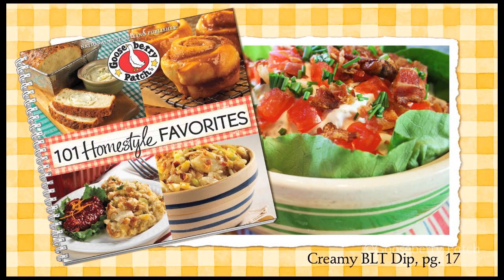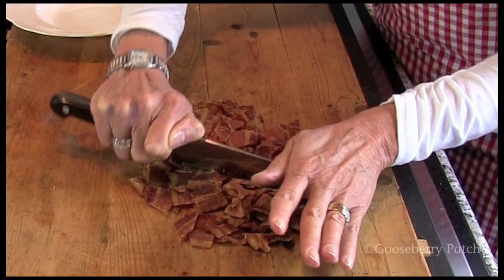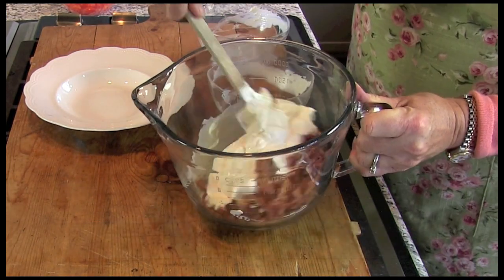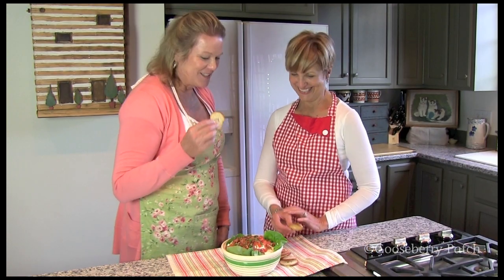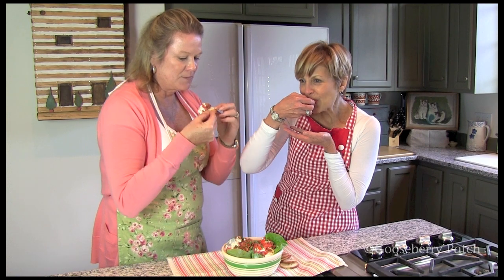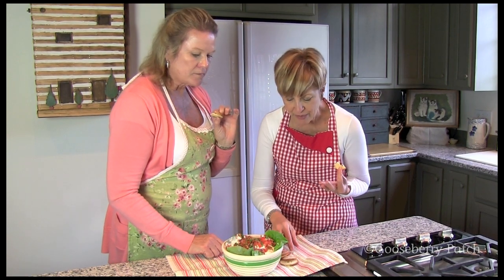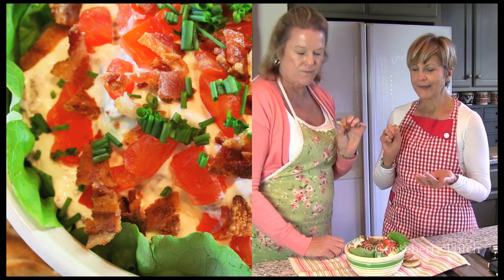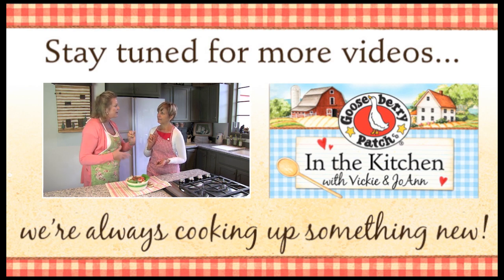Creamy BLT Dip recipe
This delicious dip tastes just like a BLT...and it only has 4 ingredients!